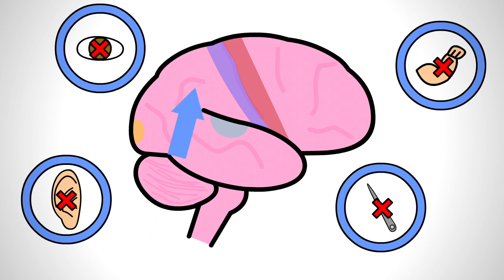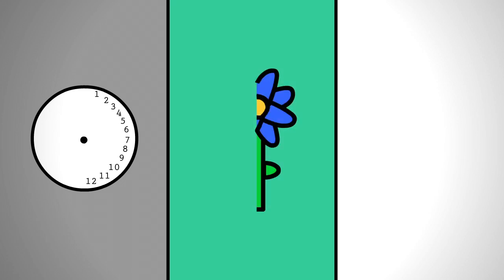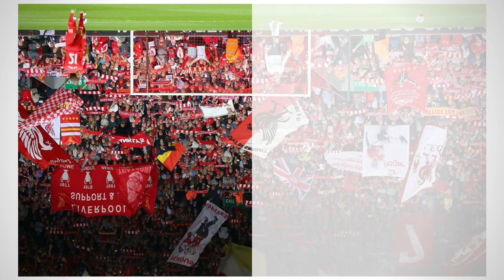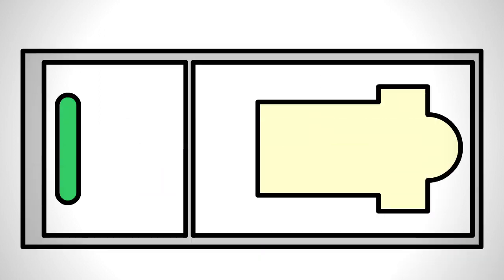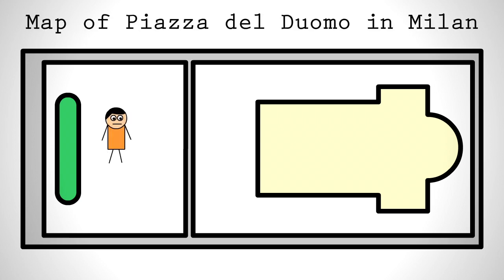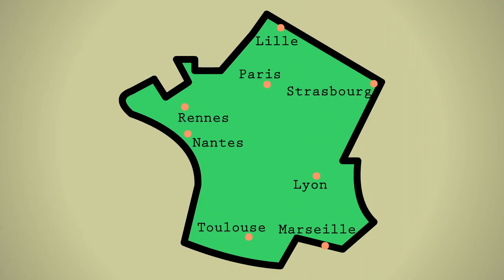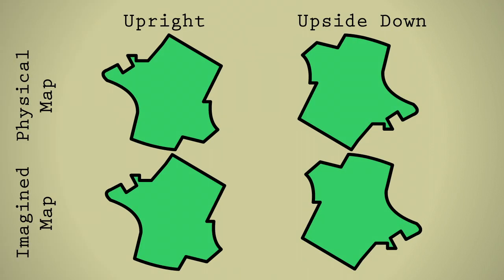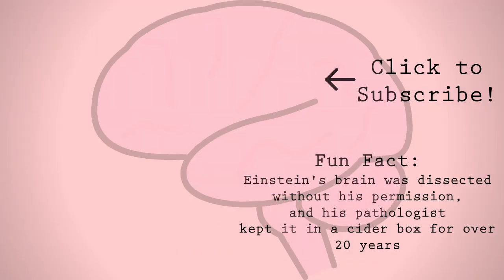When An Injured Brain Ignores Half The World | Hemineglect Syndrome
Hemineglect is a neuropsychiatric condition typically caused by damage to the non-dominant parietal lobe. It presents with very unique symptoms which show the complexity of our brain's processing.